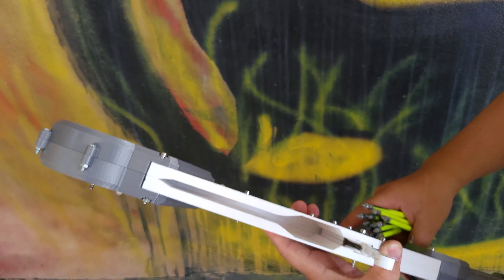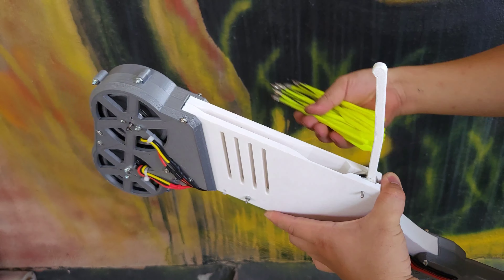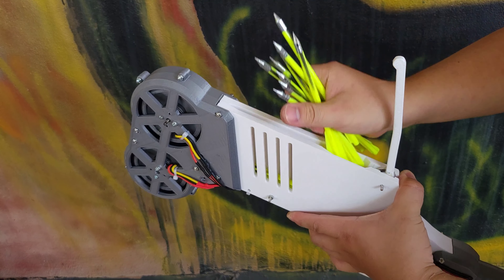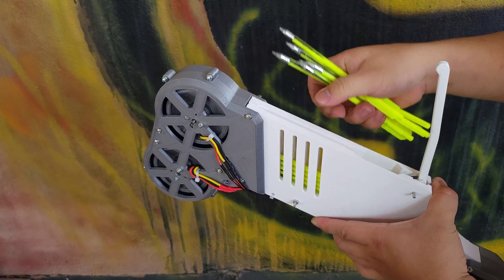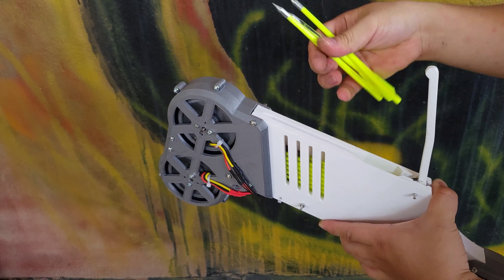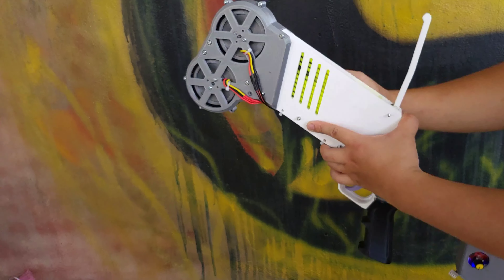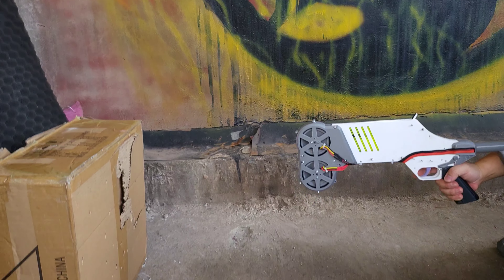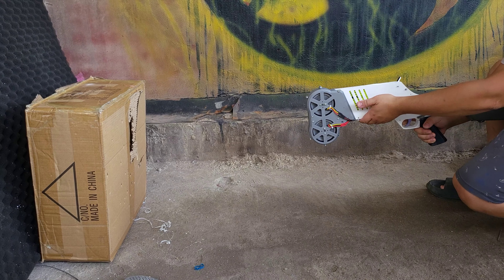Fastest semi-automatic crossbow by imdeepain reborn